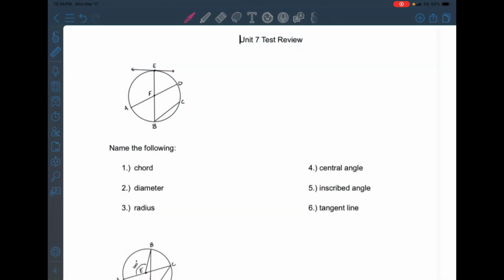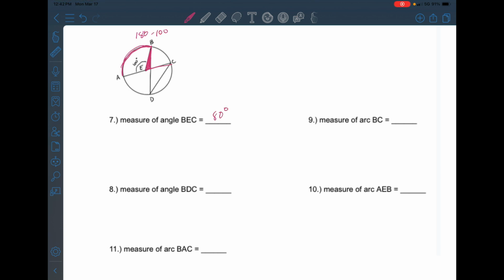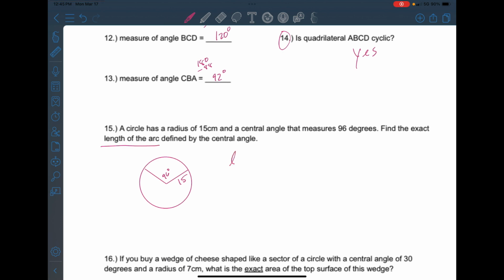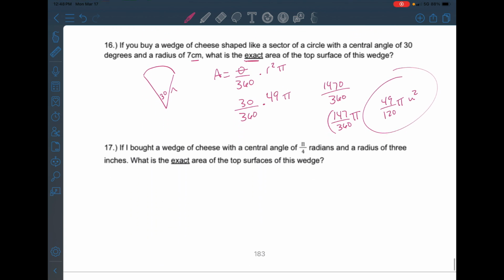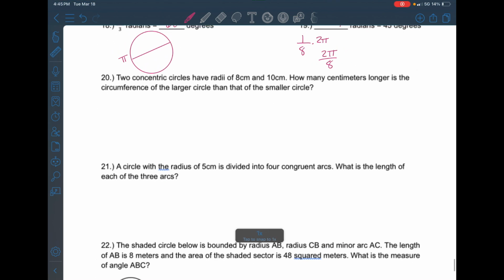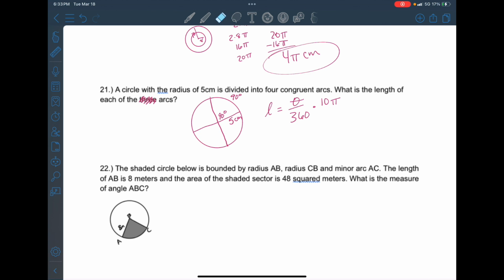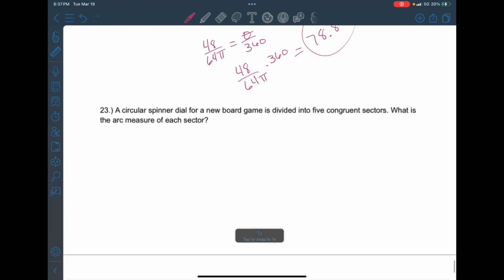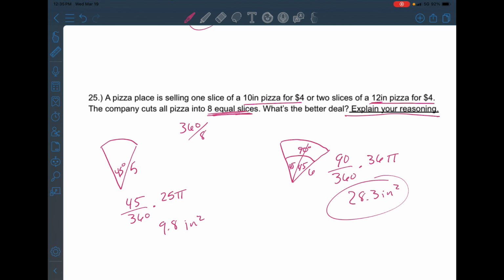Unit 7 Review